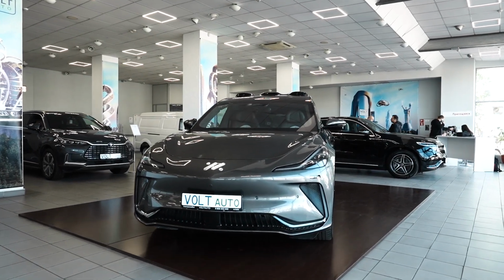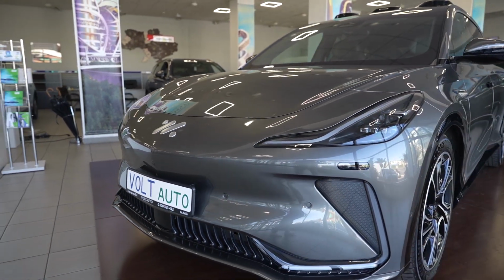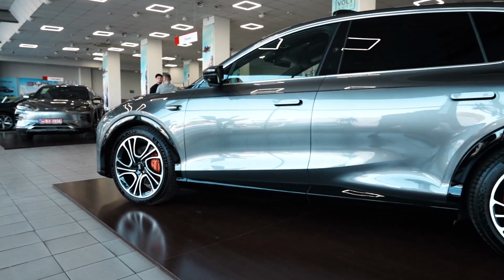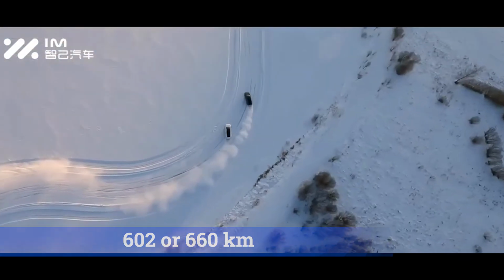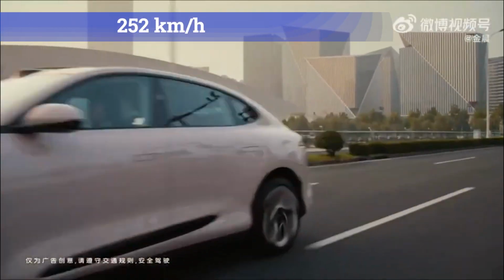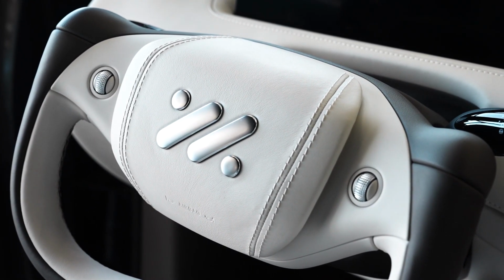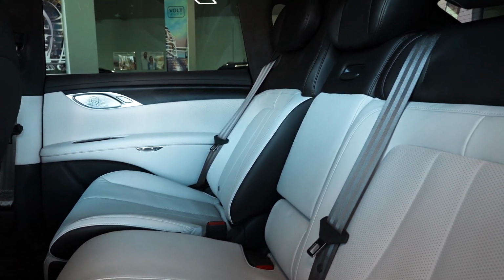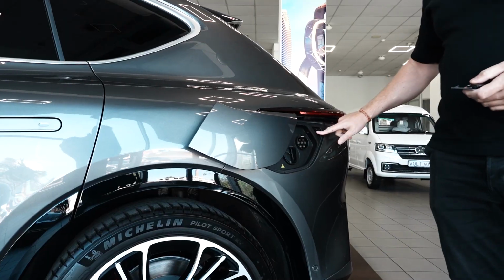Review of electric car from China IM LS7. Buy an electric car in Ukraine from MeGo EN and VOLTauto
Welcome to the channels of MeGo EN and VOLTauto - the largest Ukrainian importer of electric cars from China.
Russia attacked Ukraine. Despite the ongoing conflict in Ukraine, we at VOLTauto are committed to providing you with detailed information about electric cars from China.
Yes, you understood correctly. Today we have another review for you, featuring the IM LS7 car.
And as we say in our country, "Glory to Ukraine! Glory to heroes!"

00:00 – Introduction to the video about an electric car from China
00:36 – A little bit about the IM company and its models
02:05 – The exterior of IM LS7
02:20 – Technical characteristics of an electric car from China
03:40 – The dimensions of an electric car from China
03:59 – Other models: IM L7 and IM LS6
06:34 – The interior of the electric car form China
09:52 – Trunk and Charging Ports of the Chinese Electric Car
11:14 – Subscribe to the MeGo EN channel and be the first to see new releases

If you have any questions about the model range, configuration, purchase or maintenance of electric cars from China, we will answer them.

Brief technical characteristics of the IM LS7 electric car:
The power of the electric motor is 425 kW or 578 hp.
Battery capacity - 100 kWh
Range - 660 km
electric car, electric cars, electric car review from China,
Voltavto, Voltavto, Voltavto, Voltavto, VOLTauto,
review of Radar IM LS7, MeGoelectricEN, buy in Ukraine IM LS7, electric car IM LS7, electric car from China IM LS7, IM LS7, MeGoelectric EN